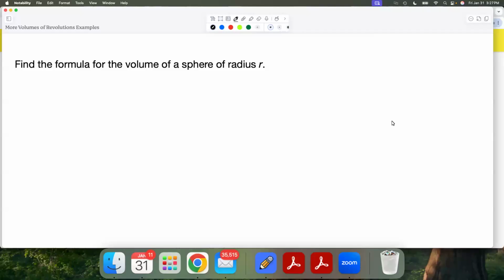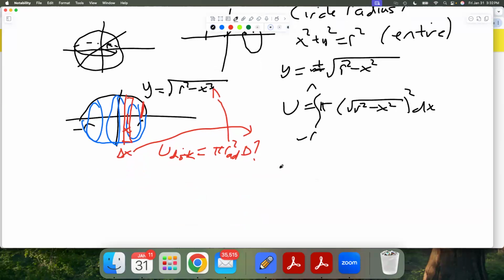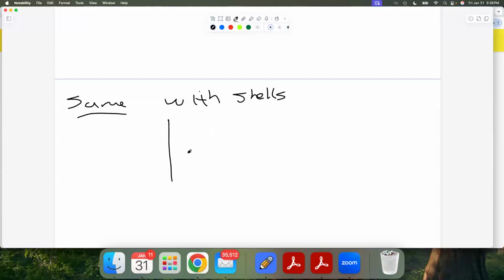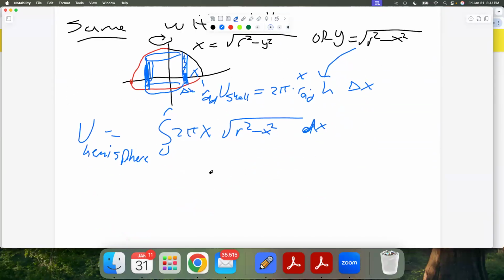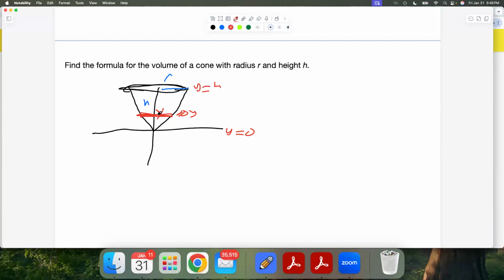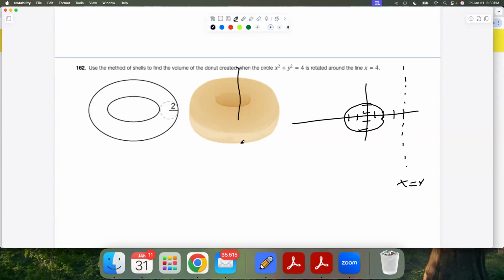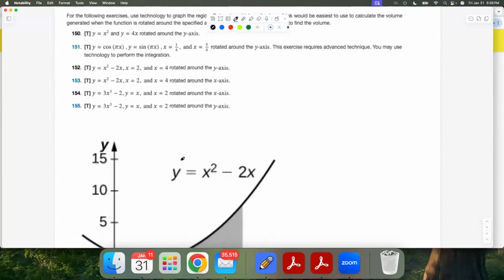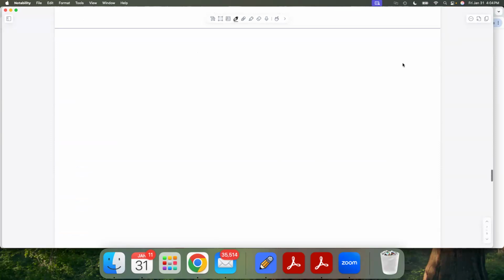More Volumes of Revolutions Examples